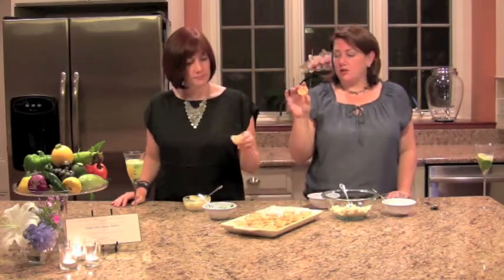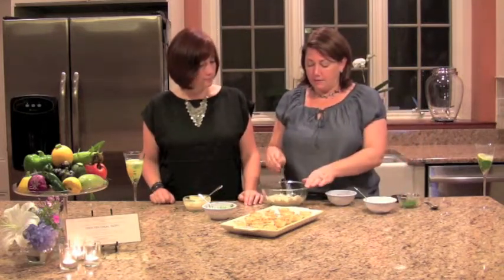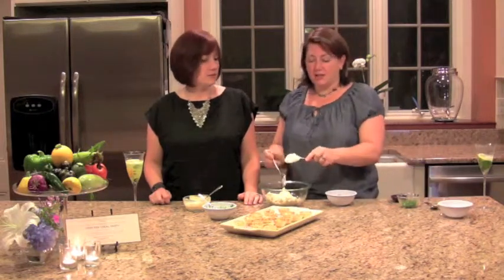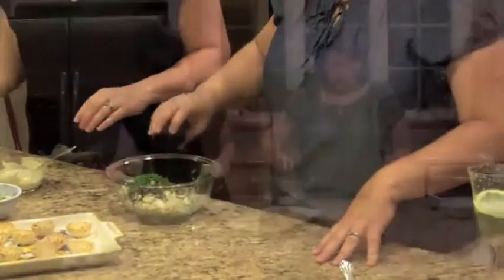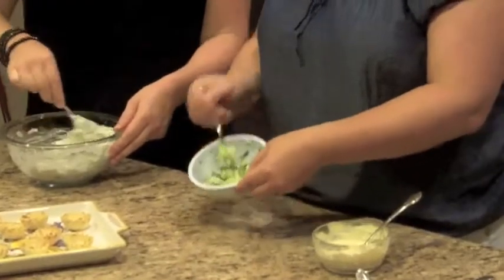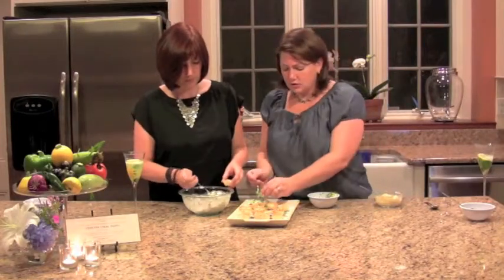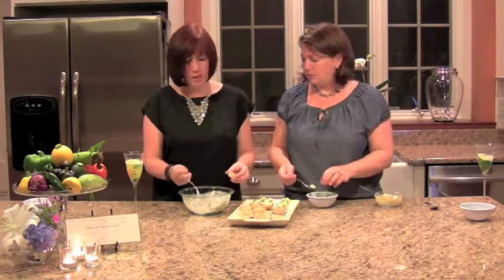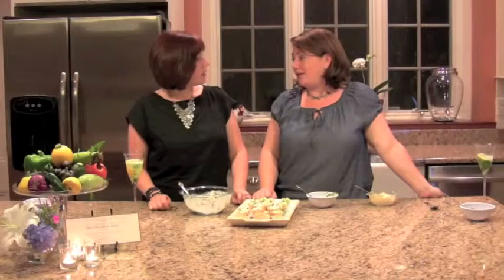Loco for Local Part 3 - Crab and Cucumber Phyllo with Mustard Sauce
Run, do not walk, to your kitchen to make these for your next party.  In part 3 of 5, Jennifer and Jocelyn will make Crab and Cucumber Phyllo cups with a Mustard Sauce.  Lump crab meat, fresh cucumbers, dill and other herbs - topped off with a delectable mustard sauce - had the Girls LITERALLY licking their fingers after eating them!